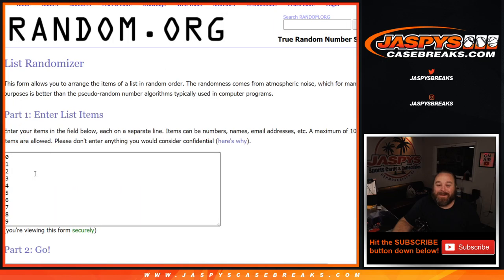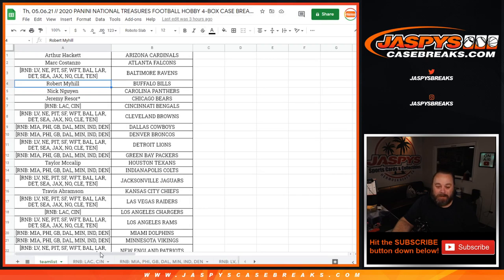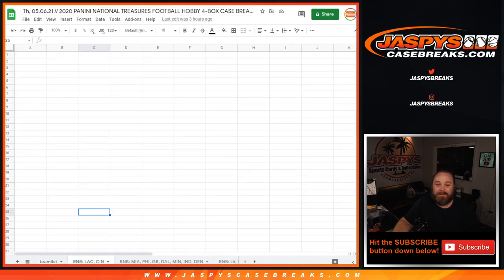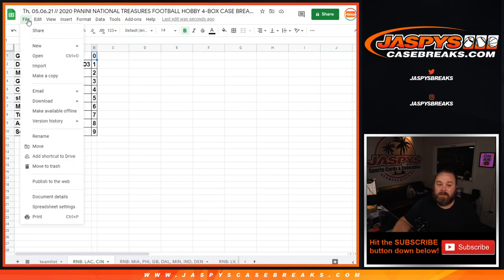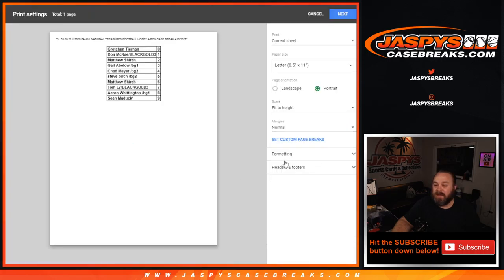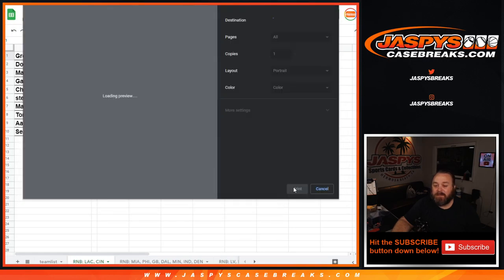Th, 05.06.21 //NATIONAL TREASURES FOOTBALL HOBBY 4BX CASE BREAK #10 *PYT* (RNB RANDOMIZER LAC/CIN)